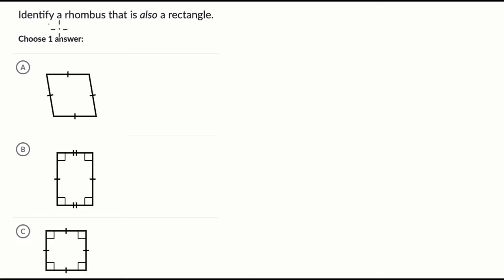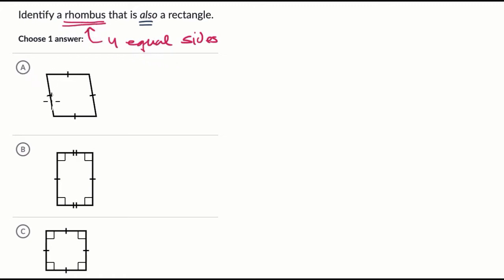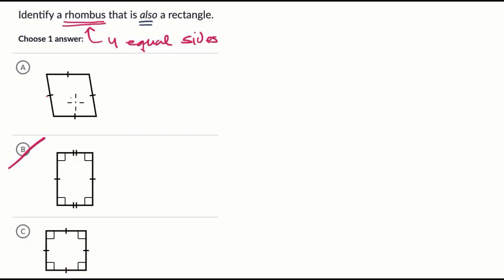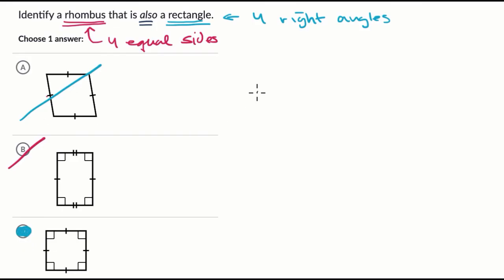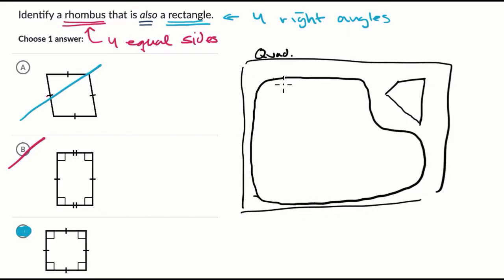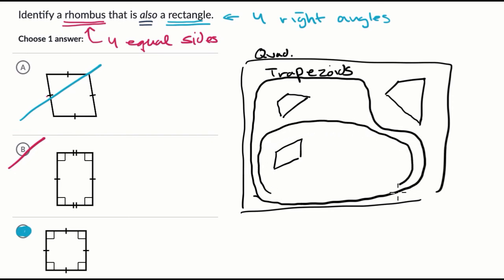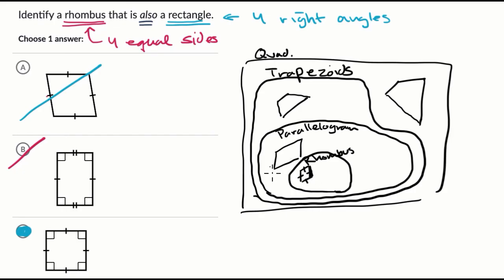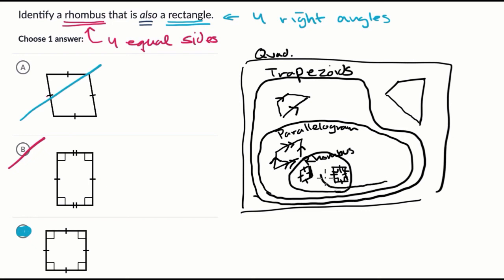Quadrilateral relationships: Rectangles and rhombuses | Khan Academy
Learn how to determine the relationships between quadrilaterals (rectangles, rhombuses, squares, trapezoids, and parallelograms) by using their properties.